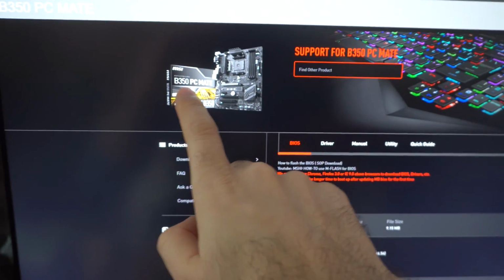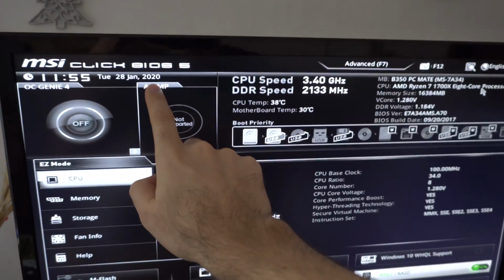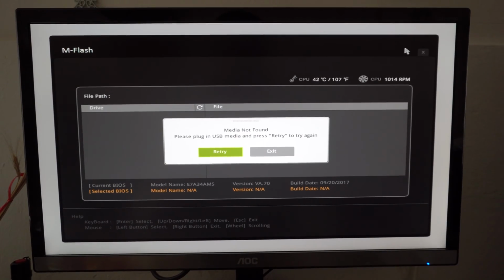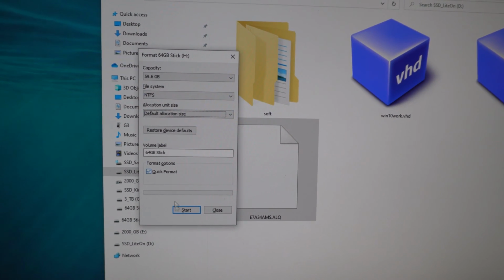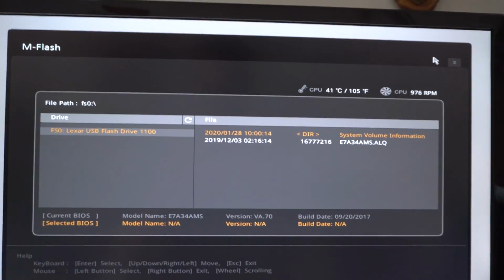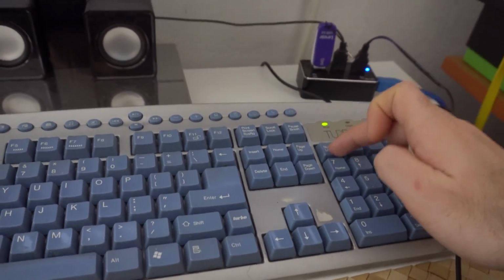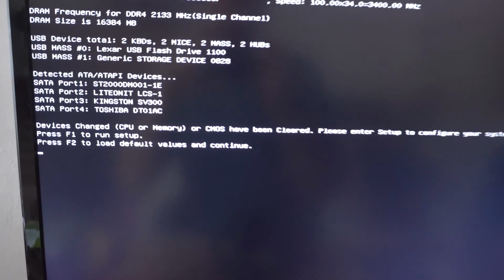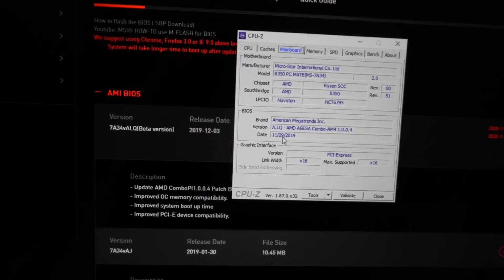How to update the BIOS? (MSI B350 motherboard) - Jan.2020